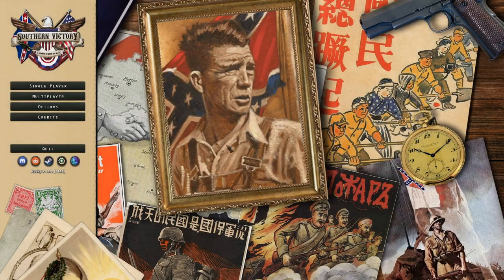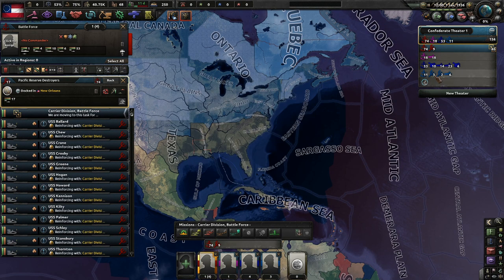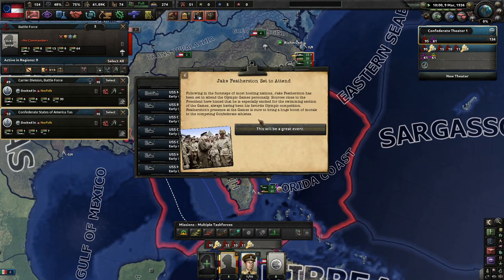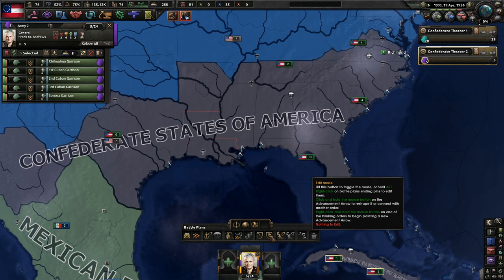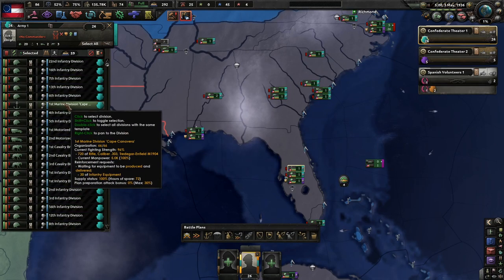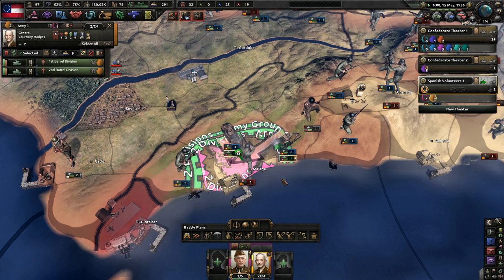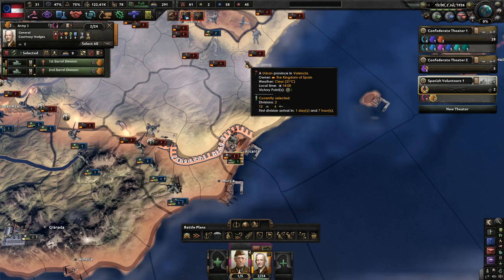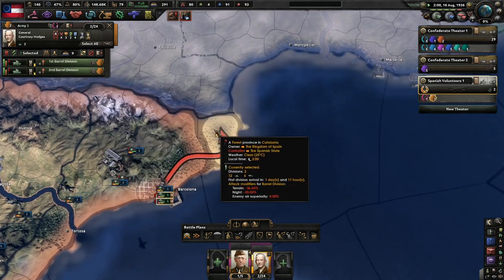Leads The Confederacy! Hoi4 Southern Victory Mod: #1 (Featherston)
The South has seen glory and defeat in the past 80 years. With the humiliating defeat in the Great War, we have another opportunity to achieve a level of Southern pride not seen since the 1860s. For Dixie, we fight and march!

Mods Used: Player-led Peace Conferences, coloured buttons, colored events, state transfer tool mod, Southern Victory Mod